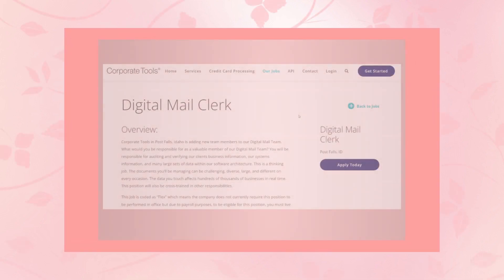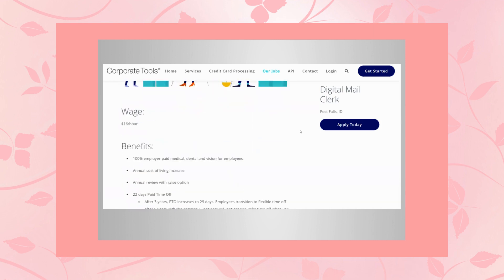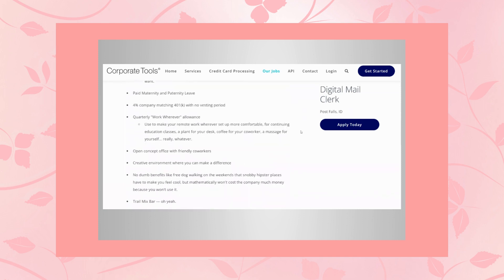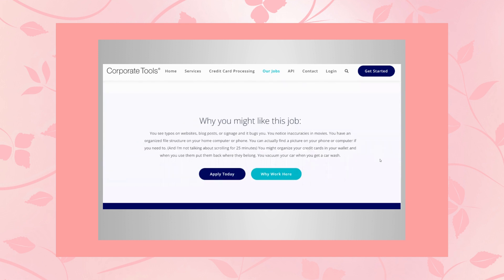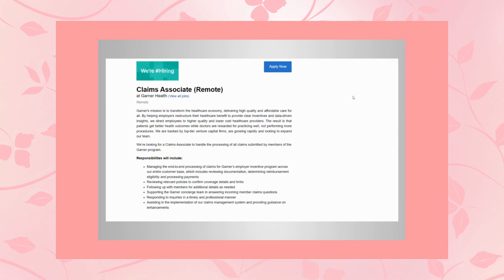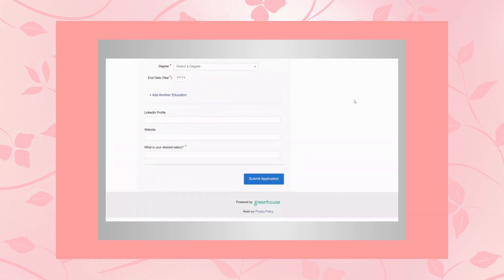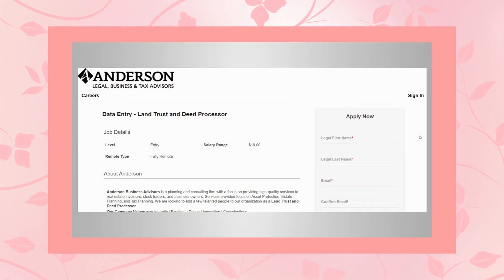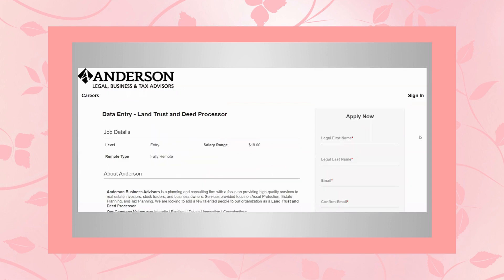3 DATA ENTRY JOBS - ALL WORK FROM HOME - TWO COMPANIES HAVE MANY OPENINGS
You'll want to apply to any of these jobs to get your work from home job. You'll be doing data entry and 2 companies have several openings and the pay ranges from $16 to $19 per hour.

I will have more work from home job leads for you today if this was not a job of interest to you.
However, if you have a friend or family member who may be interested, please consider sharing

To my friends who live abroad in other continents & countries I'll do my best to have a couple of leads available for you. However, I don't always find those jobs very easily but I'll do my best & thanks so much to everyone for supporting my channel.

I truly appreciate you all and can't wait till you find your perfect work from home job!
(P.S. Don't get discouraged, it will soon come & it's definately worth your efforts and the wait. - You'll see.). :)

I list anywhere from two to multiple jobs a day to help you get your work from home job. :)

                                 =   AND   =

(so you'll be one of the first to be alerted as soon as a lead is posted).